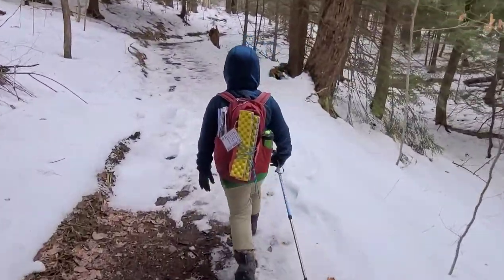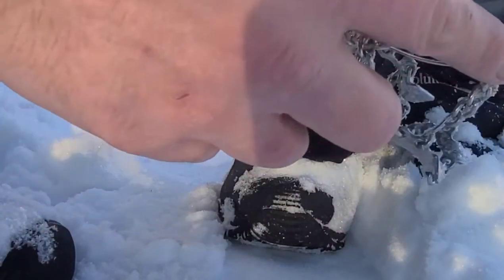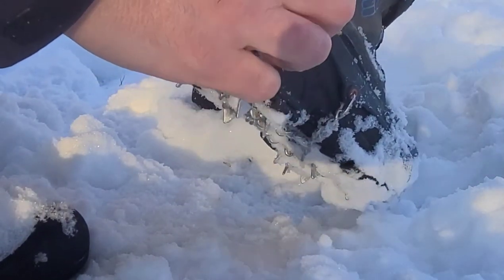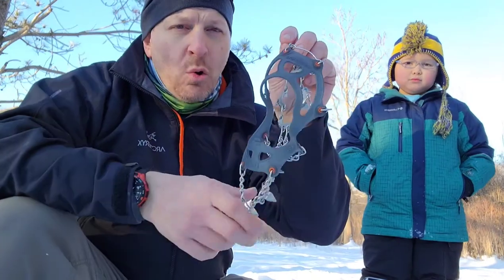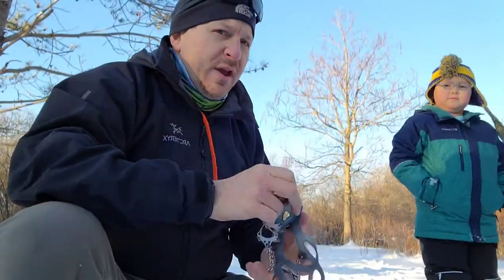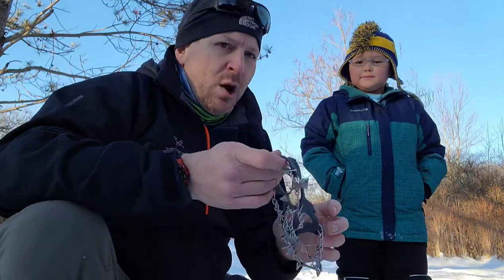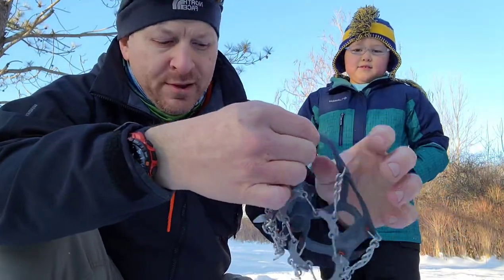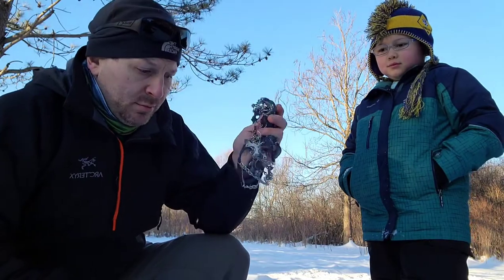Snowline Chainsen Light Microspikes for Kids Review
As avid winter hikers, we really needed quality ice and snow traction for the kids. I've tried a couple of other options for the kids but settled on really liking this pair of Chainsen Light boot spikes from Snowline. Though Camp Snowline currently makes ice traction specifically for kids in XXS and XS, we opted for the small size of the adult version for my son.
Entering the second season on these spikes, these have held up well with no signs of wear and no decrease in performance.  My son appreciates not falling so much on the trail and not having to rely so much on a hand from Dad as nine-year-olds are independent adventurers. These are a must for winter hiking with kids.